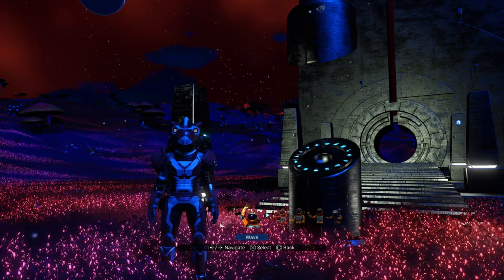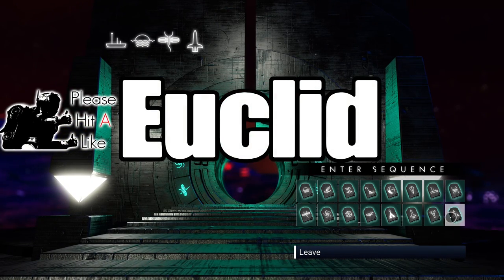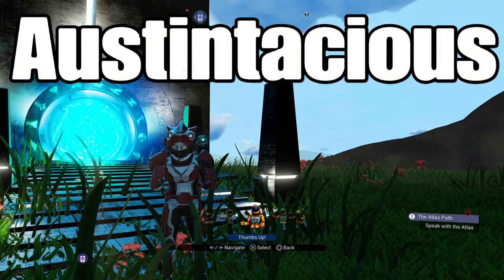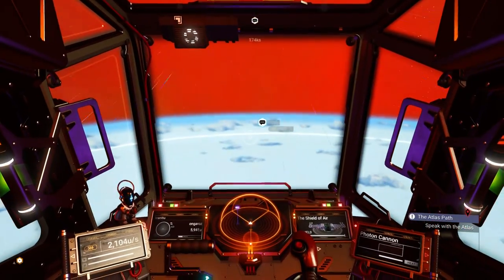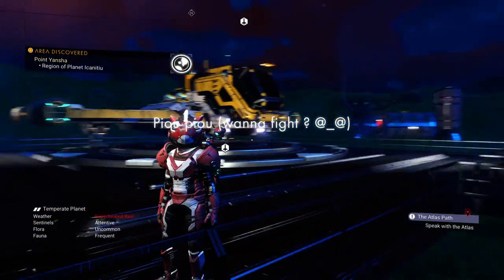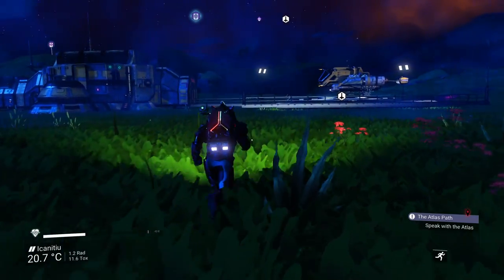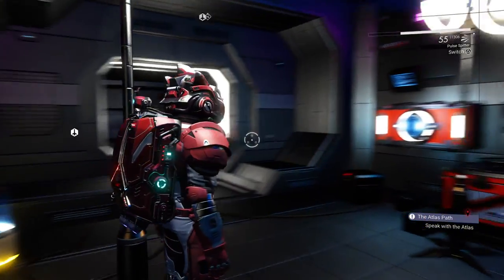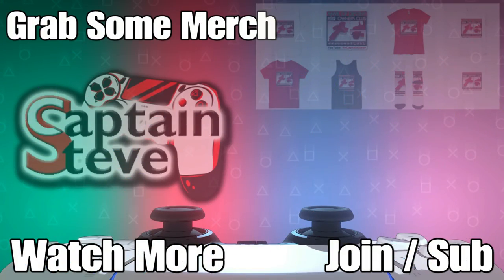No Man's Sky 2021 Experimental S-Class Multitool Red White Pistol Captain Steve NMS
UK Time Schedule:
Thu 6pm - 1 hour solo live stream